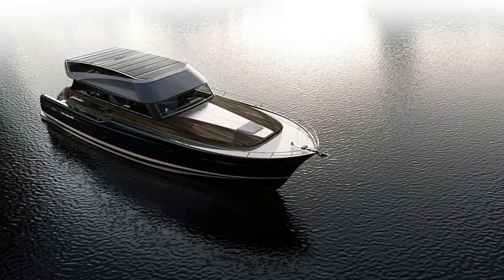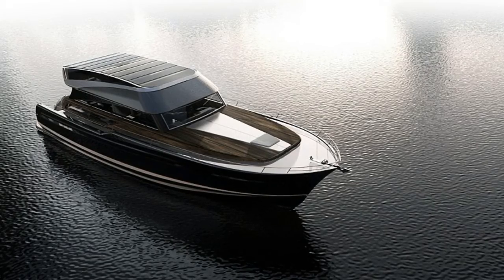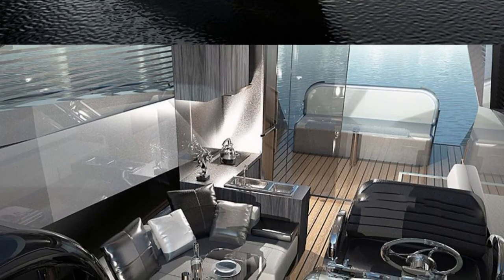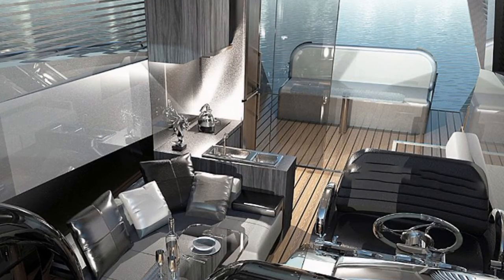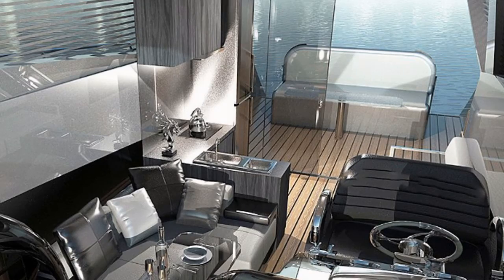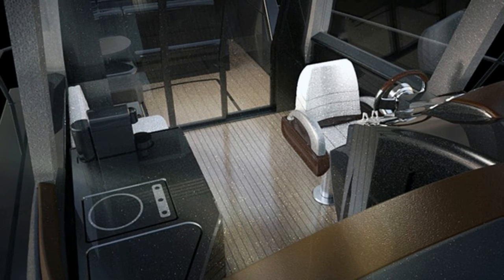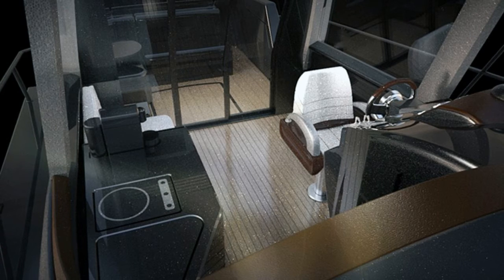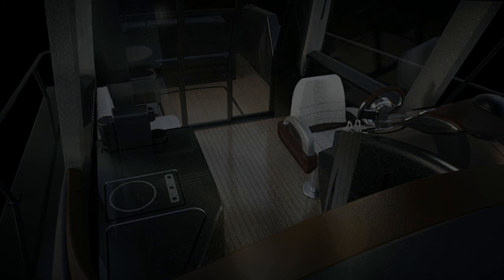The tiny 'Tardis' yacht that is just 28ft long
As luxury yacht designers strive to make the largest, most lavish boats for their discerning clients, one firm has instead been inspired by the old adage 'good things come in small packages.'
Taiwanese firm Hyperlien has designed a dinky yacht measuring just  8.6 metres long, but that is claimed to have a luxurious and spacious interior that rivals larger models.
Called 'Modern Vintage', the yacht is described as the 'Mini Cooper of the yachting world', due to its compact size and clever design, and has also been referred to as a Tardis because it is small on the outside but large on the inside like Dr Who's fictional machine.
By comparison, average superyachts measure around 65 metres long, while the largest superyacht in the world, called Azzam, is 180 metres long.
Hyperlien's Modern Vintage took three years to design, and was created by interior designer and Hyperlien Yacht's director Janus Huang.
It features two compartments inside its small frame as well as a luxurious bathroom, captain's seat and polished wood eating area in the open air.
Mr Huang said: 'Most of yachts are limited by the space of the hull - either the height or width is not enough.
'The earliest Mini, its exterior looks quite small, but in fact its interior space could compare to cars that were much bigger in size.
'That's because they arranged the accessories as close to the corners or borders as they could - or let some of the equipment share the same space - which we have also done with our yachts.'
Upper cabin space is maximised thanks to two stainless steel wings on both sides of the yacht.
Though the Modern Vintage's interior has been compared to the classic British vehicle, the sleek exterior appears to draw inspiration from earlier vintage cars.
The Taiwan-based firm said the yacht is 'inspired by the 1960s and 1970s' and designed for 'relaxed and comfortable sea activity.'
While no top speed has yet been announced, the yacht has a Mercury Verado 250 HP engine, which is said to allow it to accelerate relatively quickly and cruise easily at lower speeds.
The firm continued that the yacht 'is very easy to control for the yacht players who are just getting started'.
The company also offers larger models, such as the Modern Classic Gran Torino, measuring  14 metres long, for people who admire vintage cars, and the Shark Line - 14 to 16 metres in length - with a 'smooth exterior inspired by the creatures of the seas'.
Mr Huang said: 'Our goal is to create a graceful and comfortable yachting experience, combining beautiful design aesthetics with advanced functionality, opening up an infinite world of exploration possibilities to our customers.
'I believe our designs mark a breakthrough in yacht world.
'Now customers can buy a relatively big space, a comfy and homey design, and performance to compare to the same level products of other famous brands.'
No price is yet available for the compact yacht.